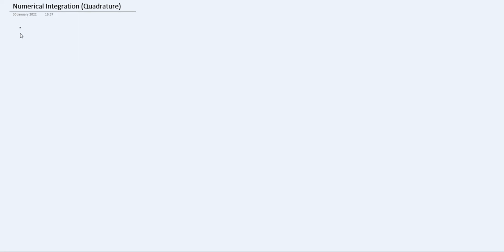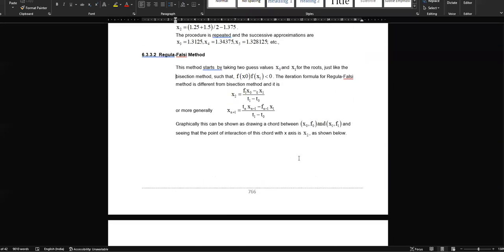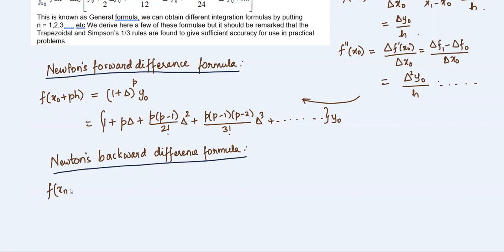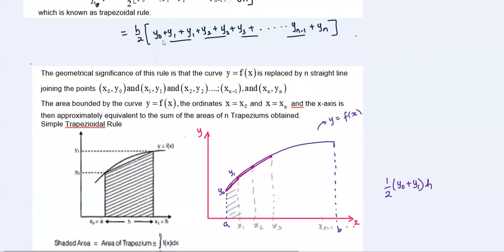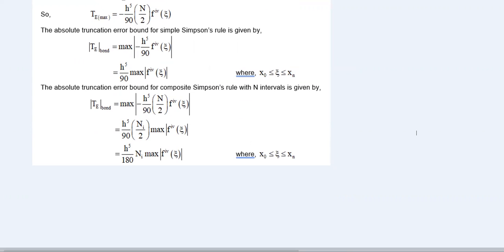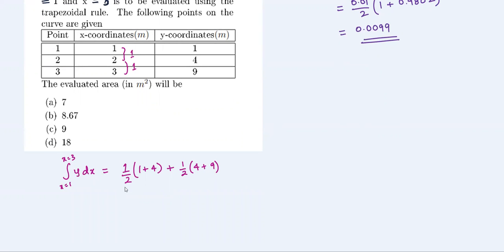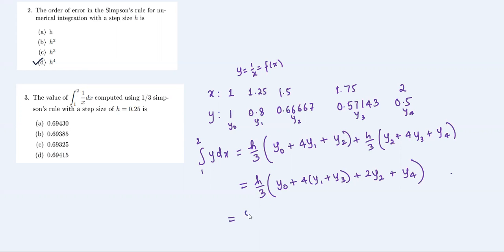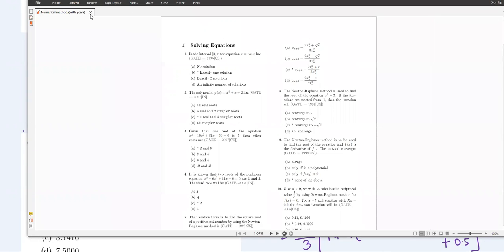2022 01 30 Numerical Integration